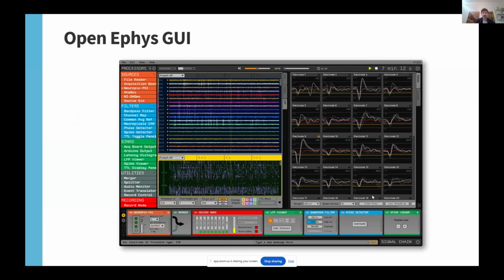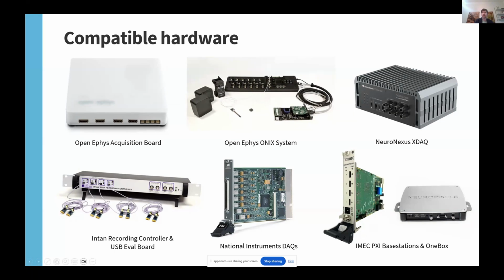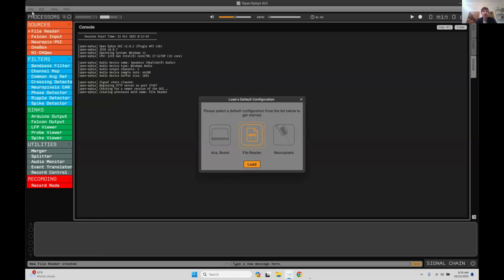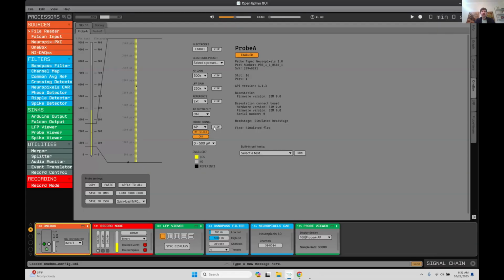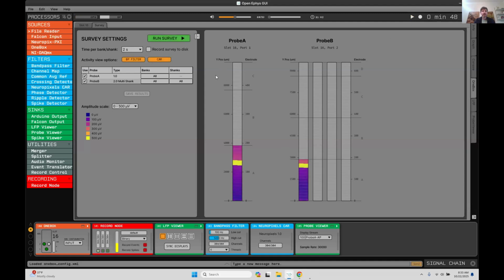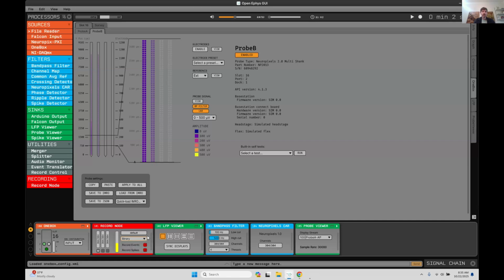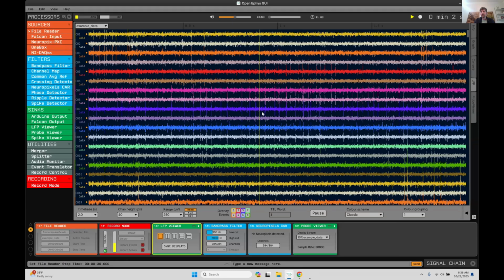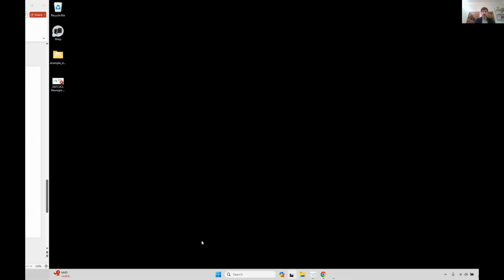1.09 - Acquiring Neuropixels data with Open Ephys (Josh Siegle)